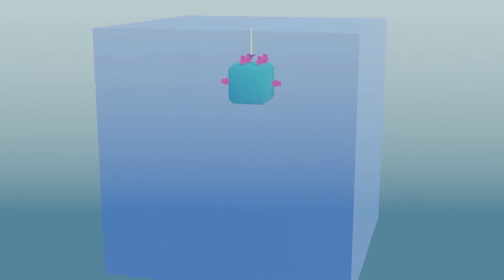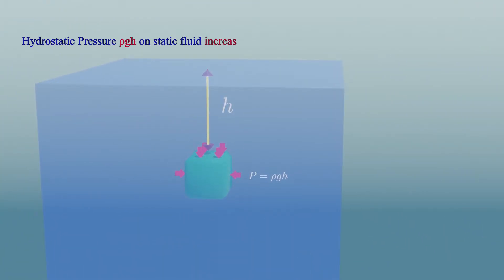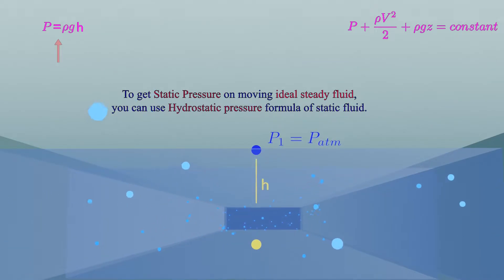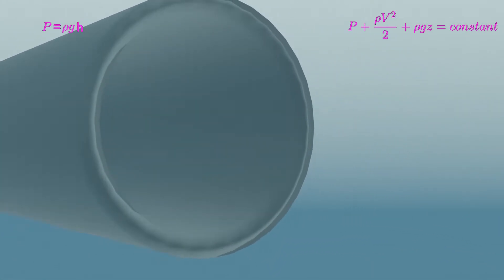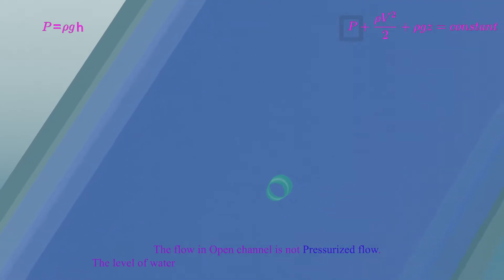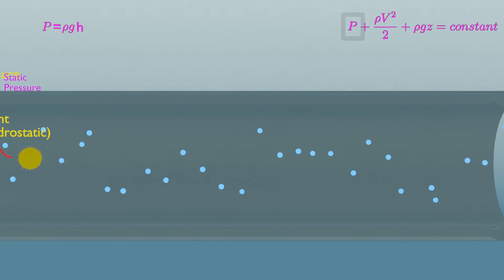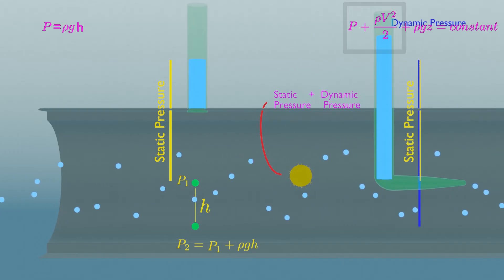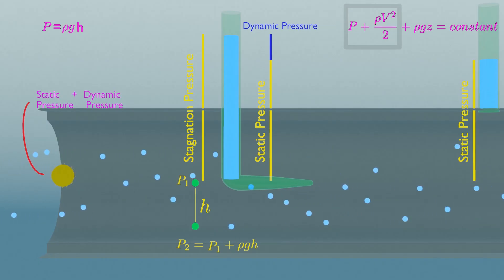Pressure Confusion? Hydrostatic vs Static vs Dynamic vs Stagnation Pressure? on Fluid Dynamics.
When you surround yourself in the world of fluid mechanics you shall encounter many problems related to pressure. Hydrostatic and static pressure , they both sounds same but tbh they are different kinds of pressure. Also you shall see that there are 2 kinds of Hydrostatic pressure  one real other imaginary.  This animation video shall clarify the related problem, "What is the difference between static pressure and hydrostatic pressure? "  and describe the concept of stagnation as well as dynamic pressure.